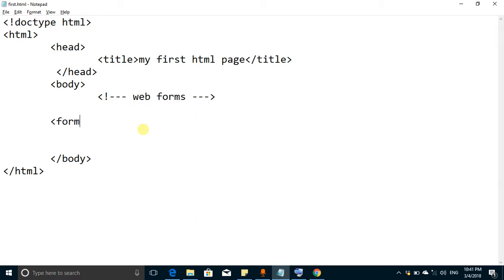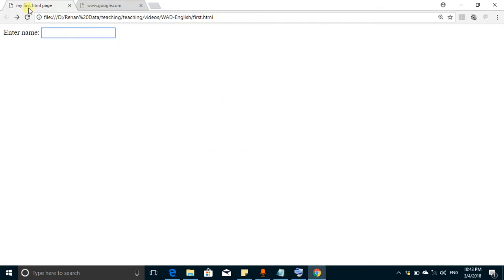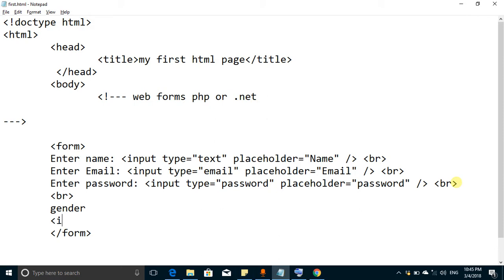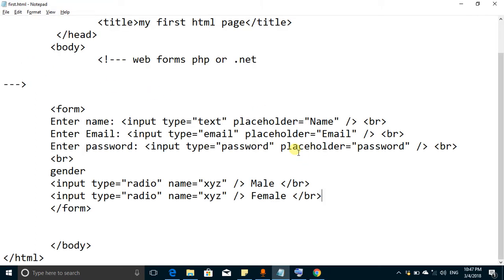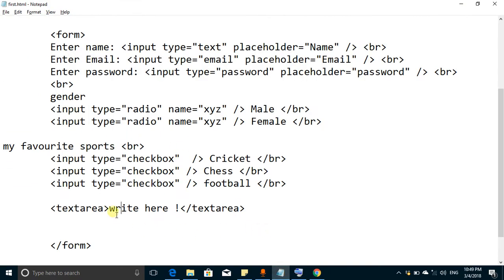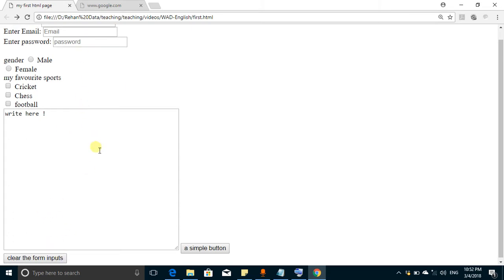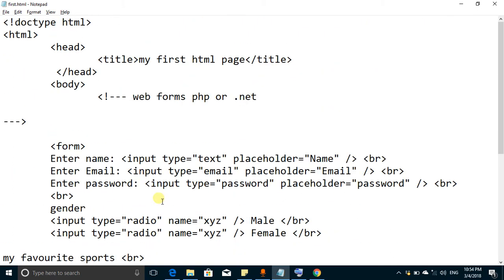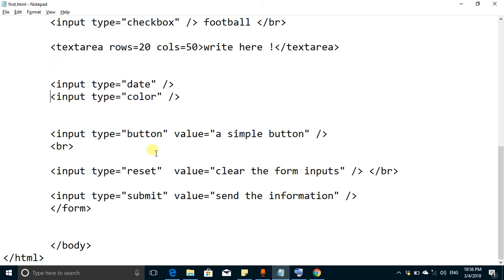Learn HTML creating a web form by online courses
It is a complete course for web development